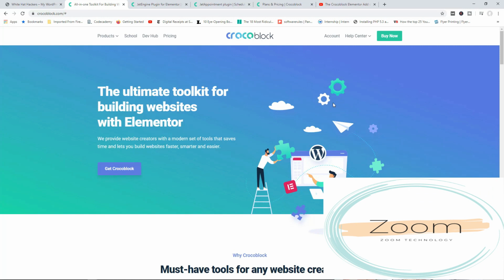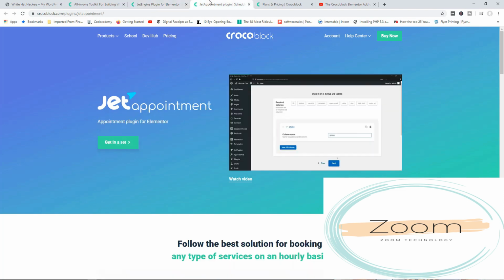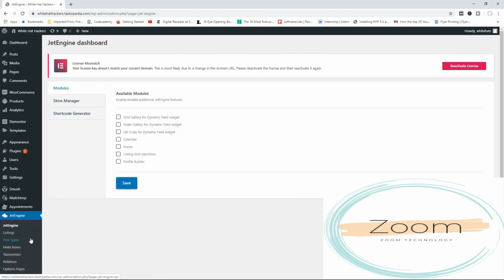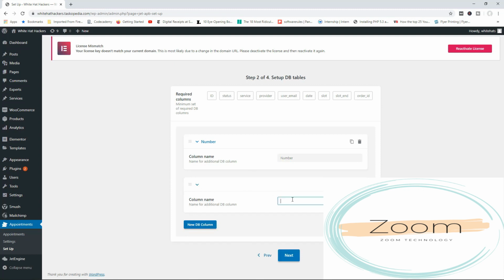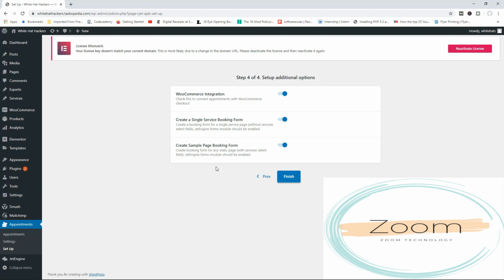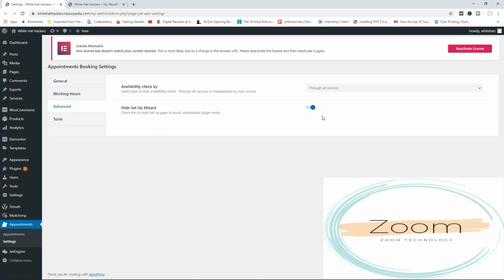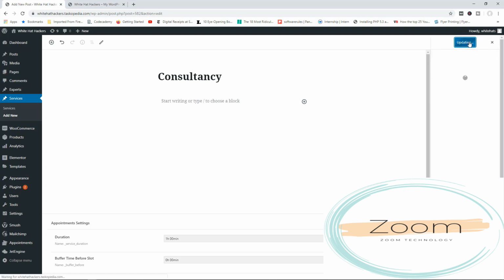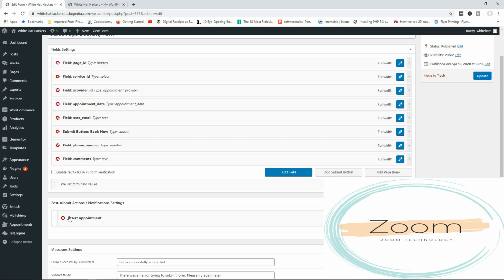Instructions for using Elementor - How to create appointments with Elementor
In today's video I will show you how to create appointments with Elementor. Hopefully it can help you have more useful new information.